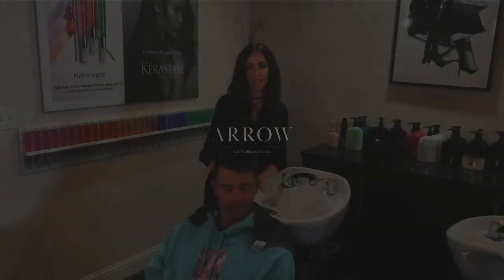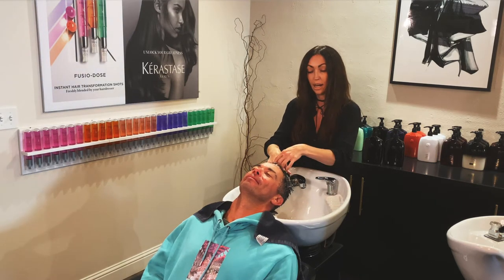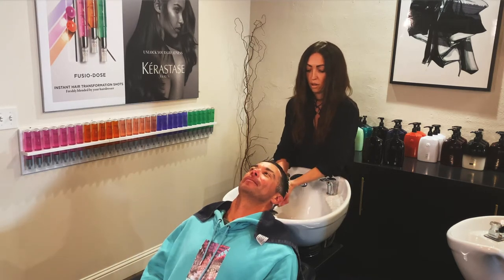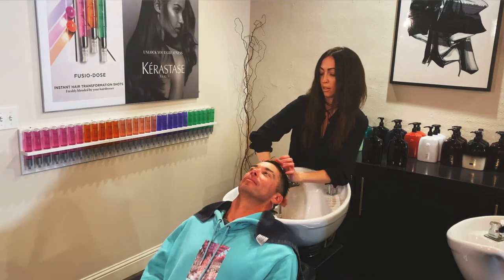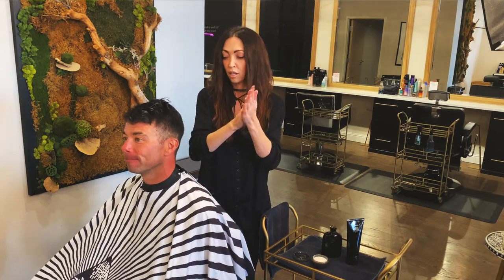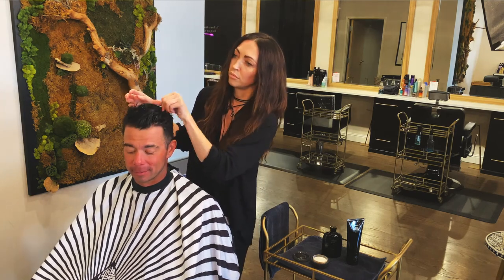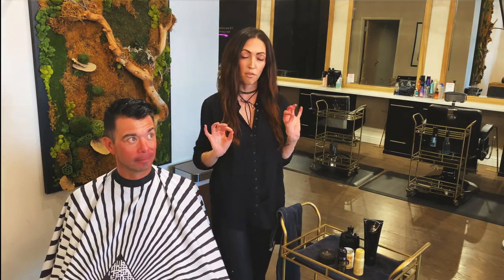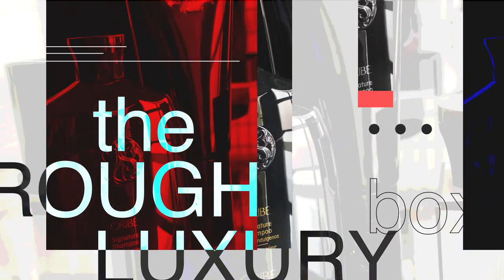Introducing Rough Luxury - A compostion for Arrow Beauty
This composition was produced to showcase a retail package for a salon in Denver, CO called Arrow Beauty, Brows, & Barber. It was part of 90 day campaign that we did for them in 2020.